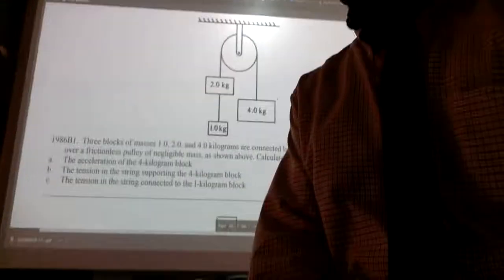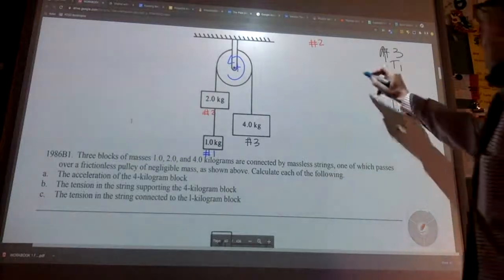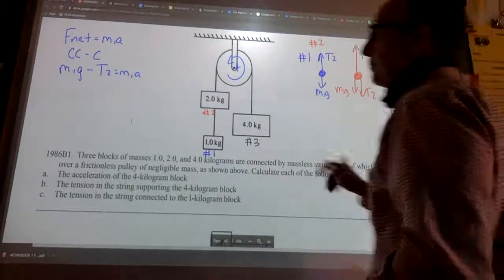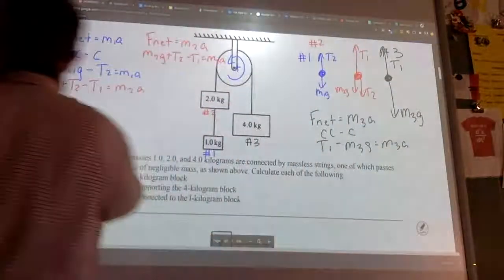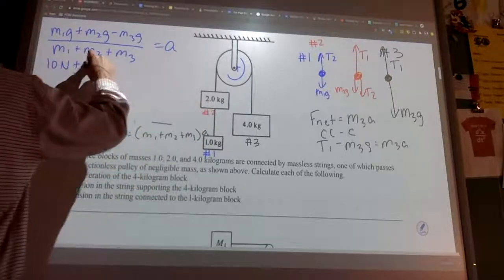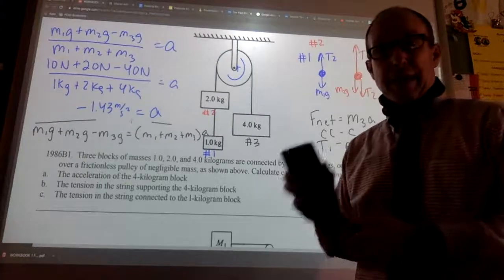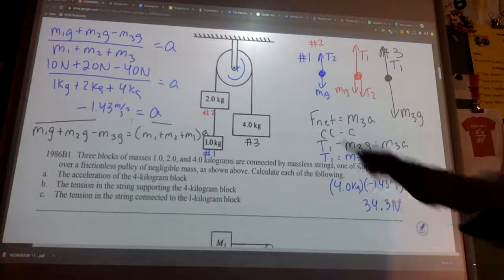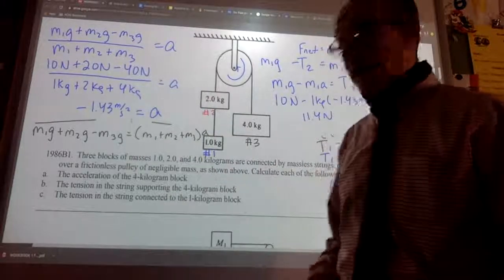Atwood multiple masses Fnet=ma 1986 1